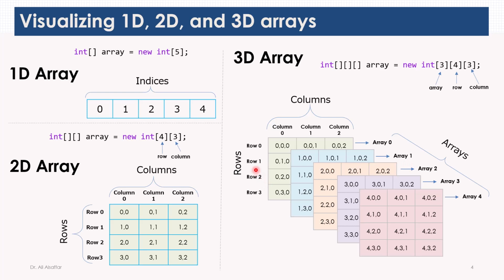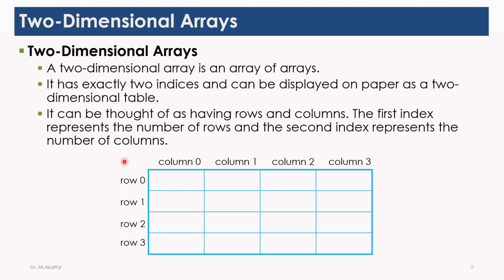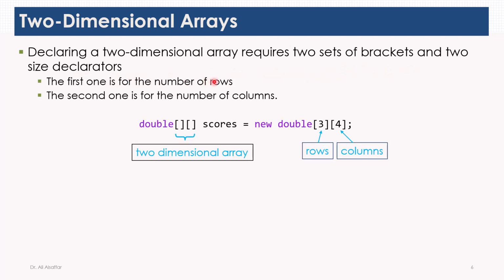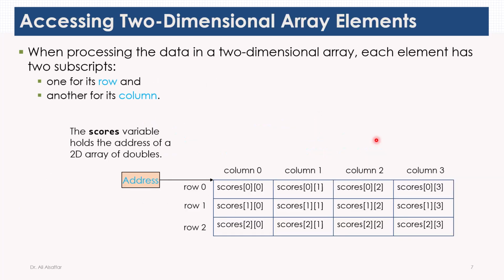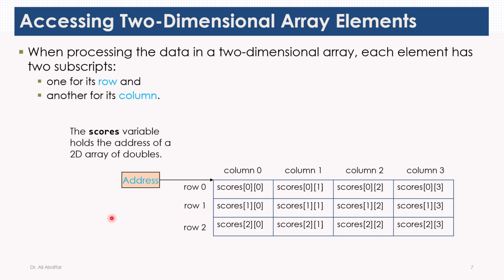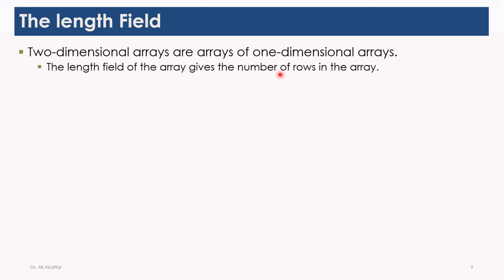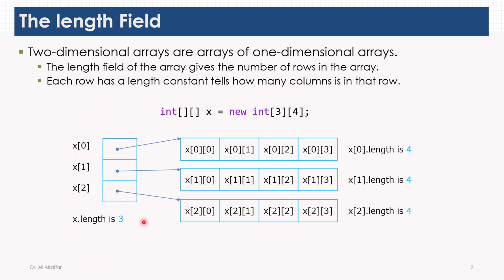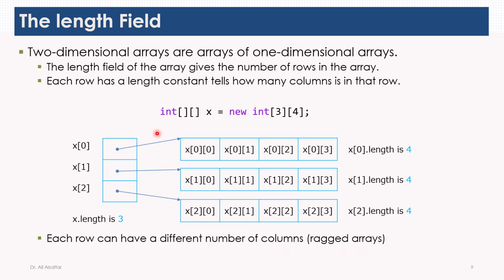2D Lesson 2 Two Dimensional Arrays 2022